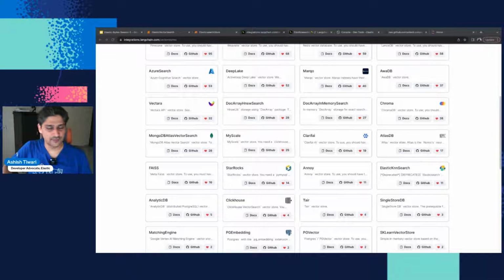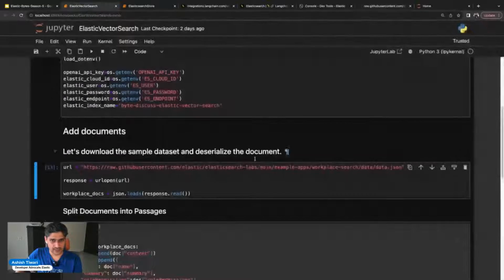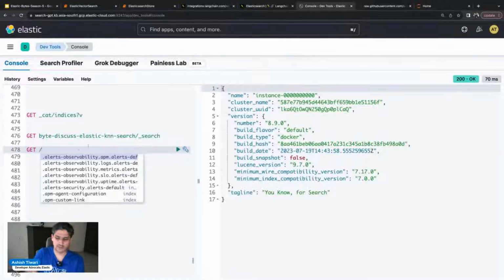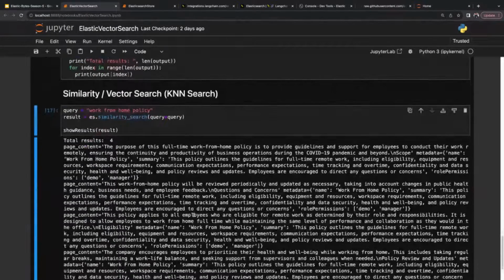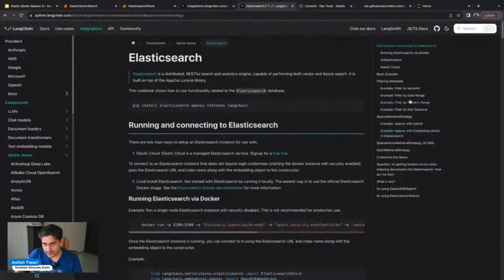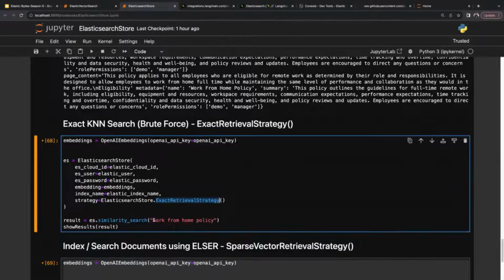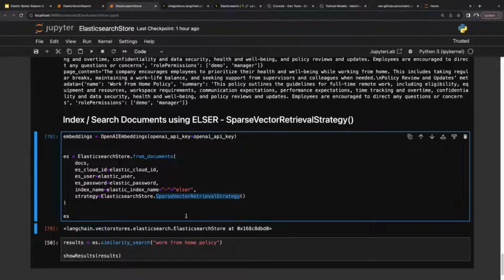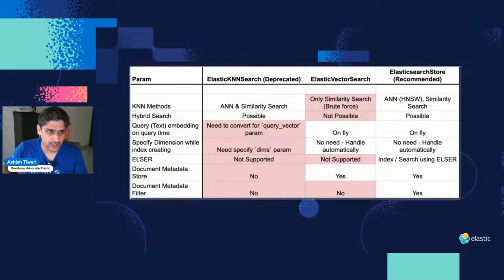LangChain - Part 2 - Elasticsearch Integrations - Daily Elastic Byte S05E13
Daily Elastic Byte Season 05: Search

For three weeks we will dive into a different topic related to the Search space every day before lunch in the CEST/EST timezone!